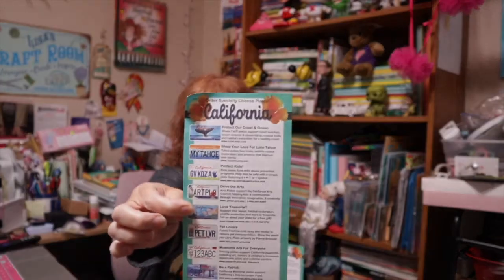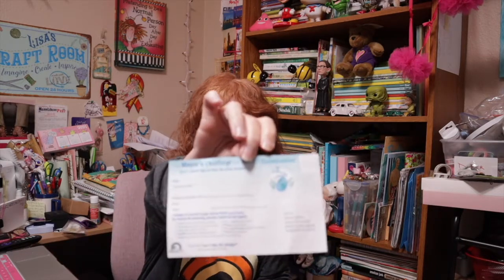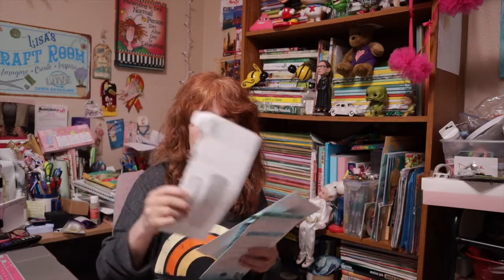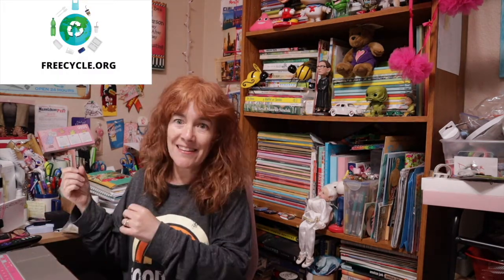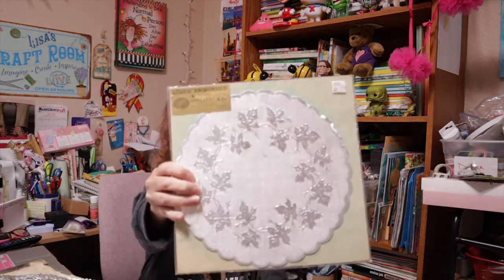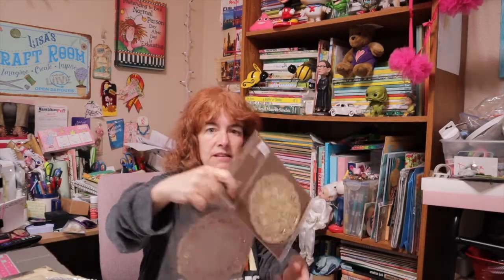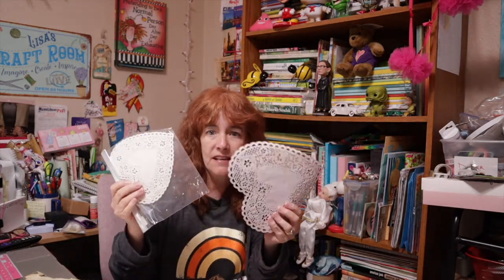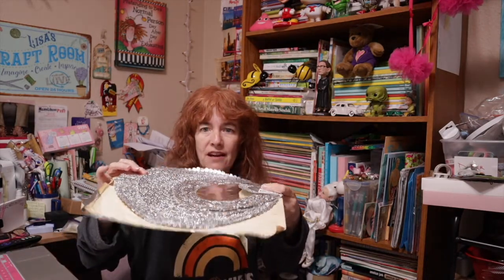Ideas For Saving Money on Craft Supplies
Ideas For Saving Money on Craft Supplies I go over 4 tiers of money savings for obtaining craft supplies.

Tier 1 is free - totally free. This is using your own stash, checking out free stuff in your local area, trading with friends and recycling up-cycling packaging and junk mail, etc..

Tier 2 is estate and garage sales where you basically spend pennies and can get free stuff depending on the time of day that you go and how motivated the seller is to pack all of the stuff back up. Thrift stores are another place where depending on the supplies you can find very inexpensive basics and some nice surprises. Dollar Tree and Target Dollar Spot are also great spots, but make sure you stay on budget and in Target make sure you stay in the dollar spot area.

Tier 3 is Walmart and Tuesday Morning. With these 2 I am on the fence, I find that their prices are running higher than they use to.

Tier 4 is the craft stores: Michaels, JoAnns, and Hobby Lobby, what I call "the big 3".  These stores are high unless you can sales and use coupons.

See Amazon Prime Day video for thoughts on that.

Mic: Comica CVM-V30 Pro